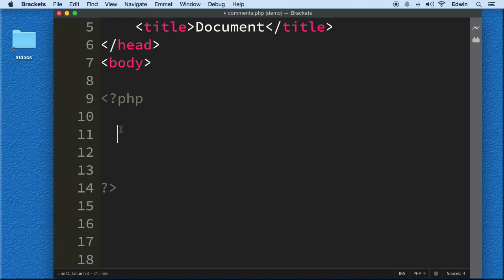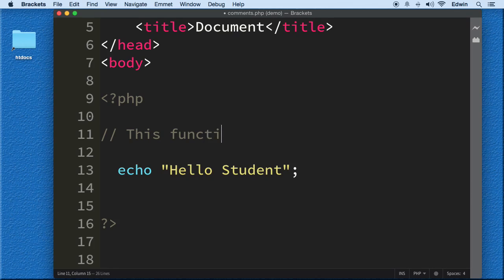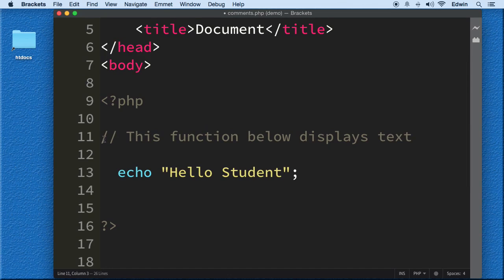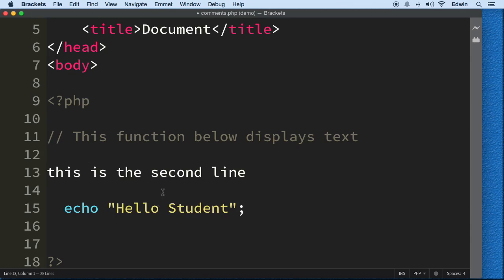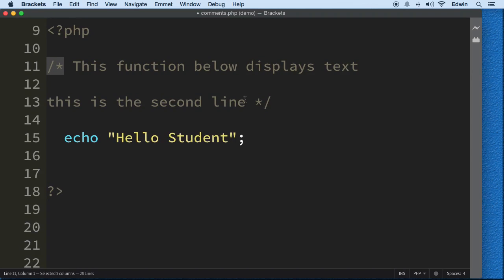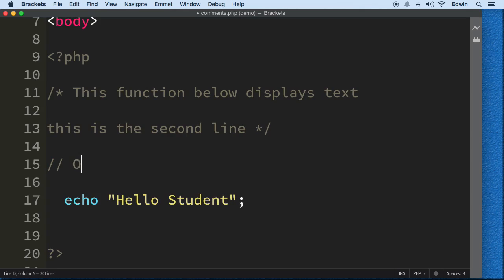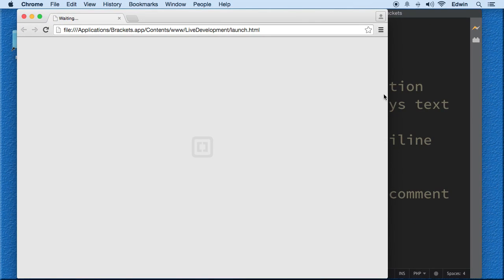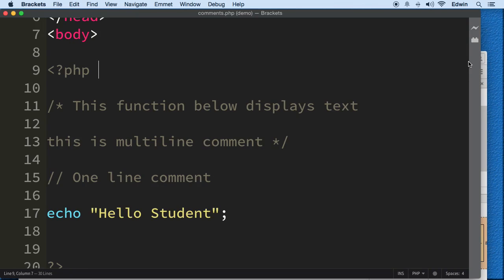6 Inserting Comments in PHP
6th PHP Tutorial